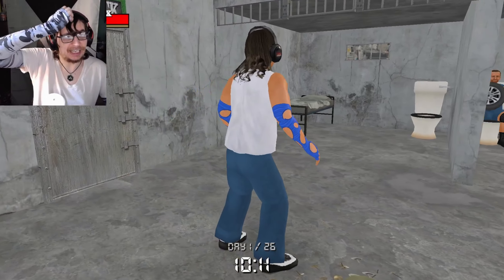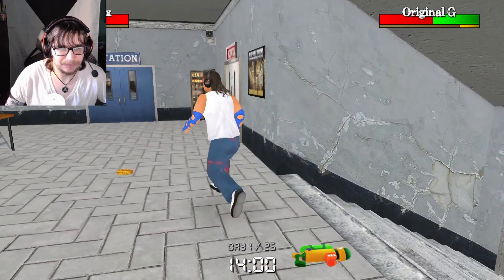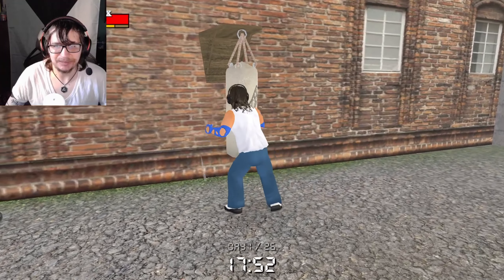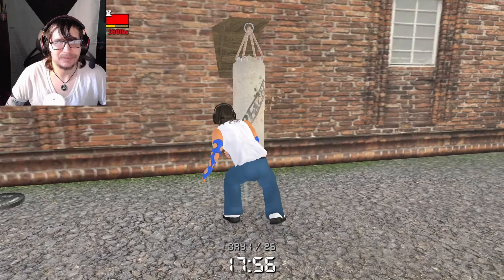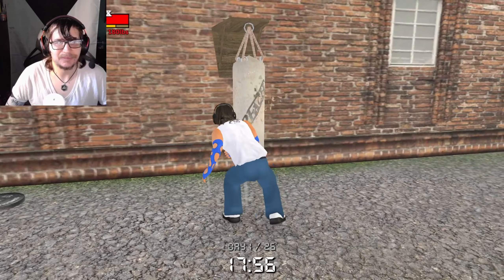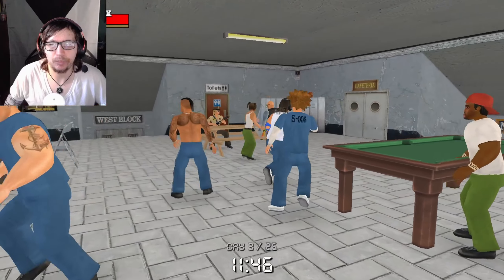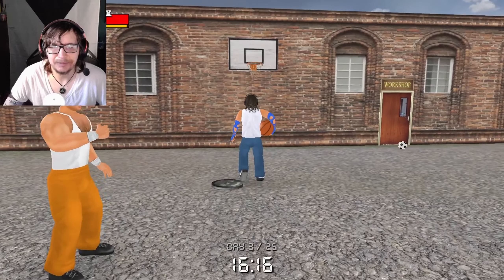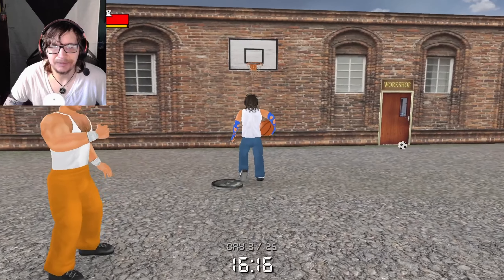GOT ARRESTED, WON 3 CASES, STILL IN JAIL! || Hard Time 3 (Ep1)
The Prison Simulation by MDickie "Hard Time 3" is finally here! It's time i do my hard time in jail!

(Get it 20% on Steam by September 16th)